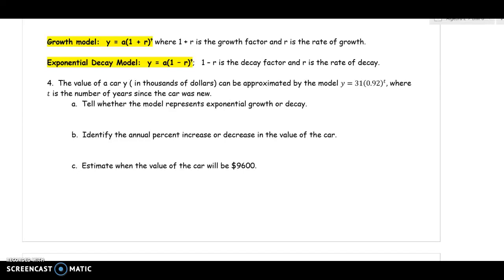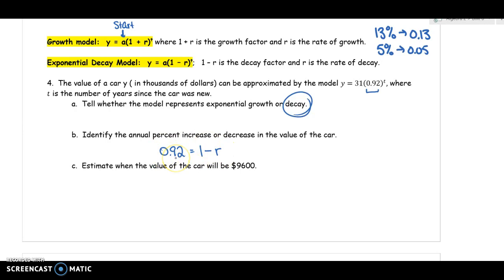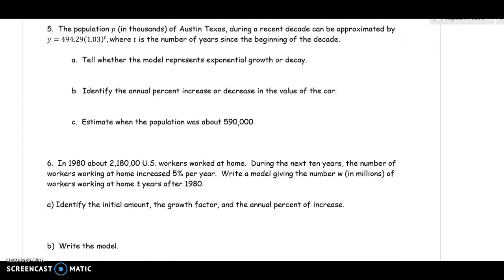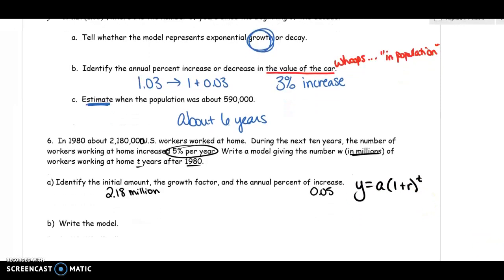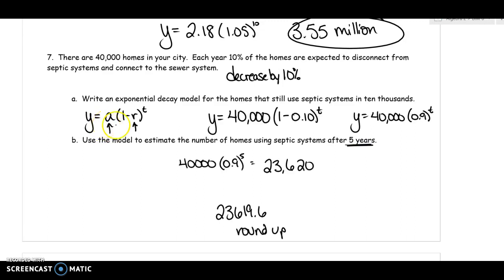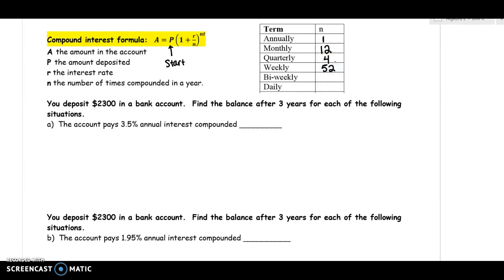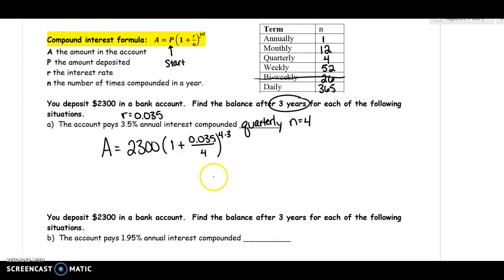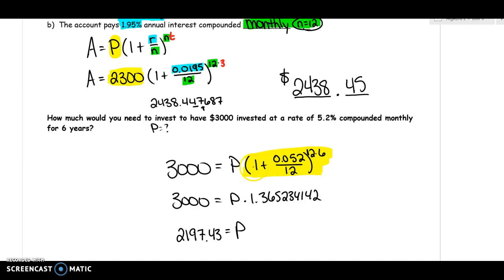03/28/2018_Alg 2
6.1 Exponential Growth and Decay Models